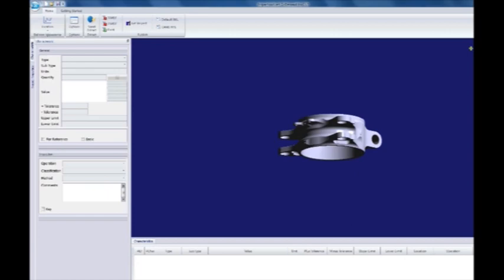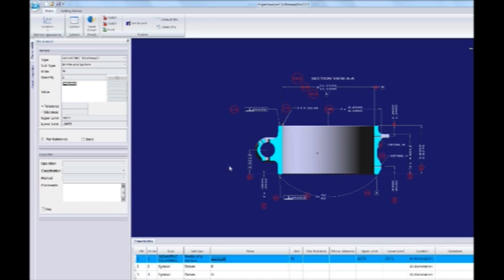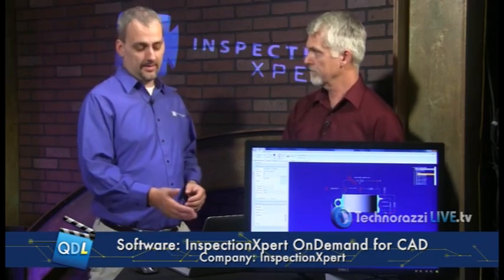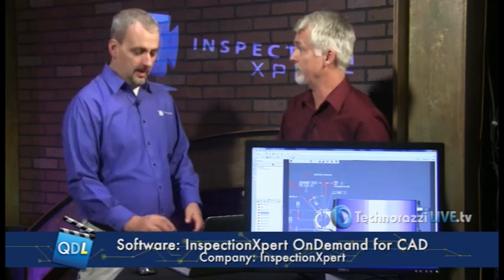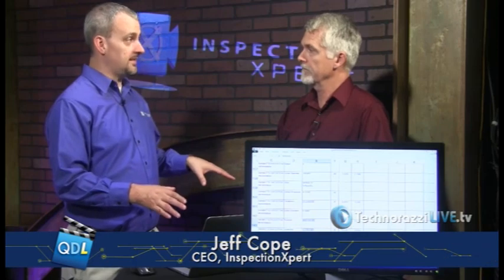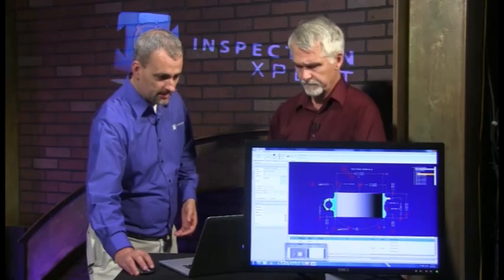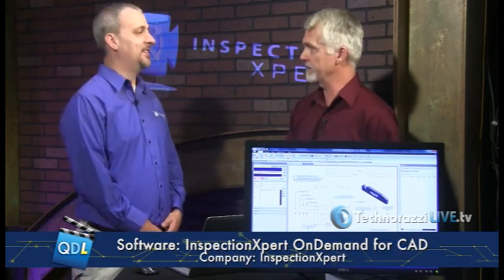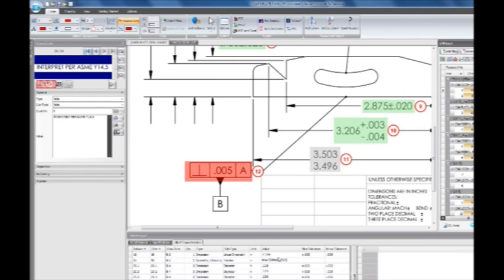Tech Corner: InspectionXpert OnDemand for CAD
Dirk Dusharme presents a demo of InspectionXpert OnDemand for CAD with Jeff Cope, CEO of InspectionXpert.

To email your questions to Quality Digest LIVE